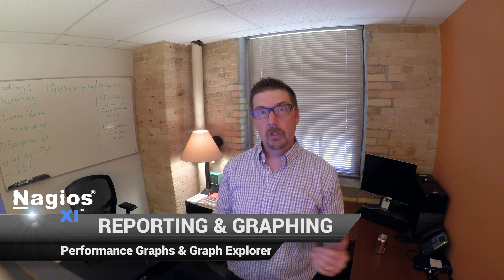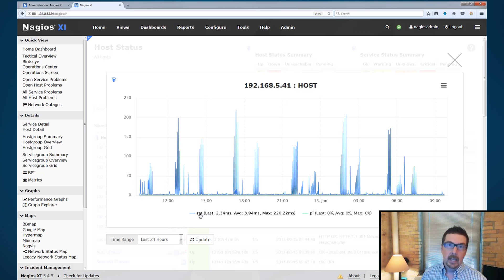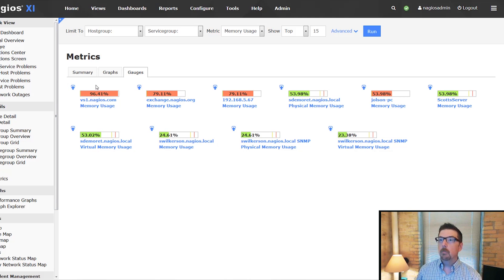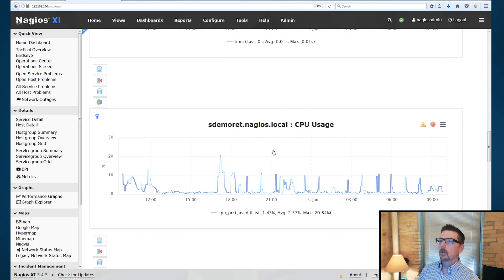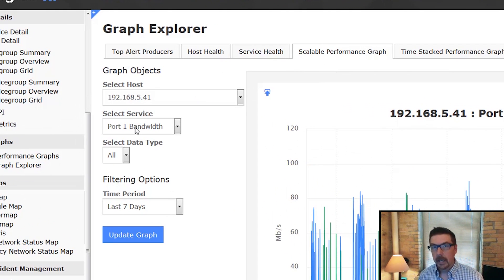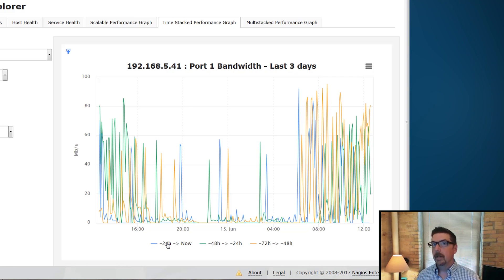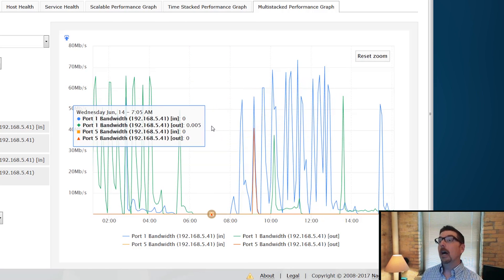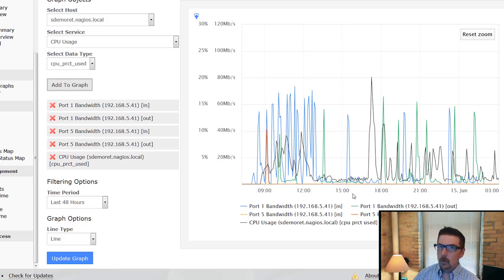Using Performance Graphs from Report Data in Graph Explorer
Want to learn how to do graphing in Nagios XI with all your performance data? Aaron shows you how in this quick 5-minute video.

operations.